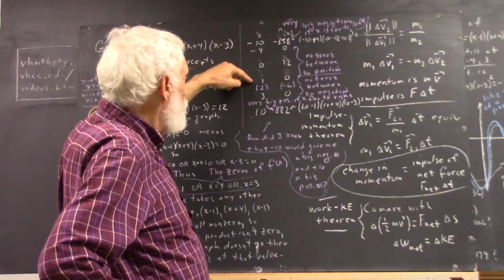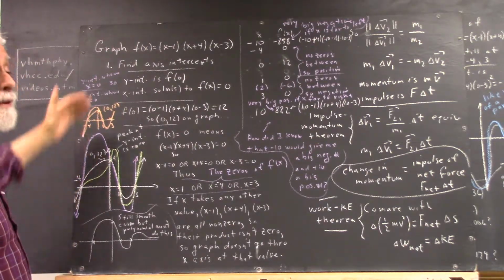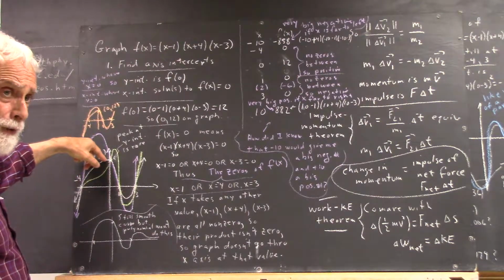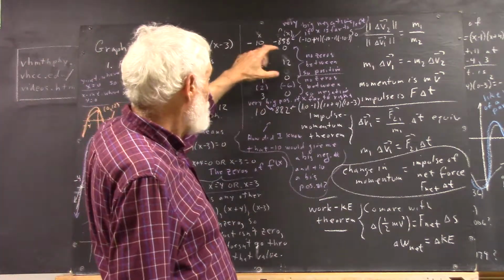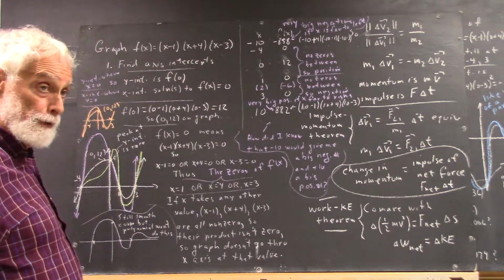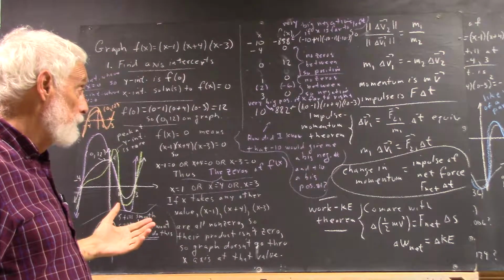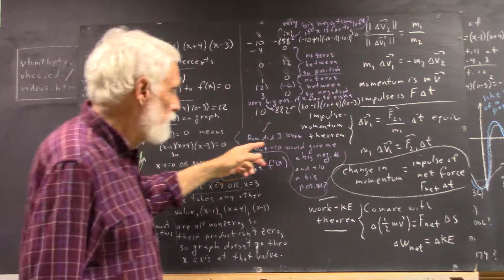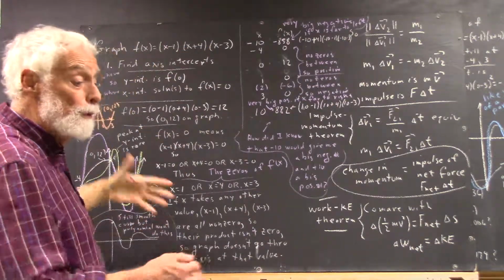dagpc 0753 additional observations on graphing 4